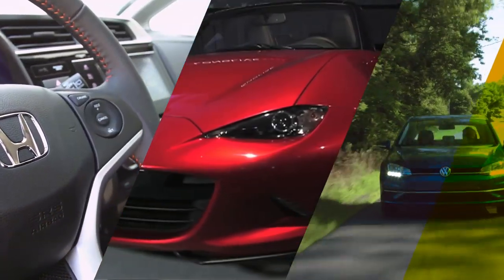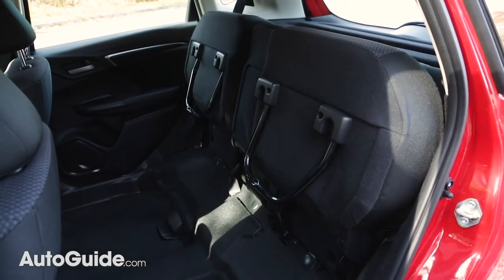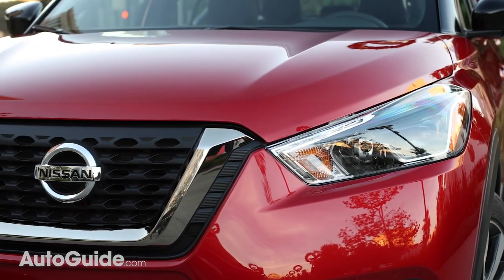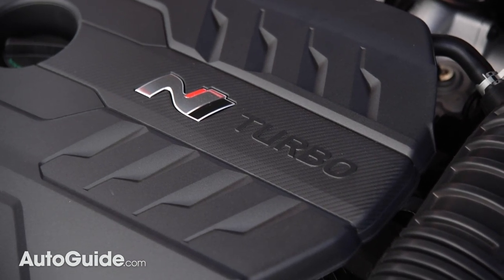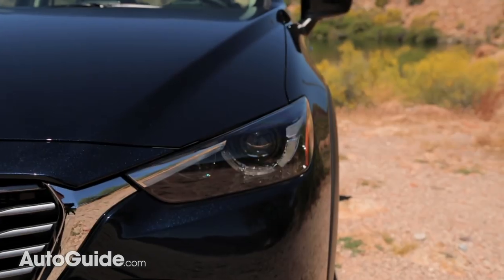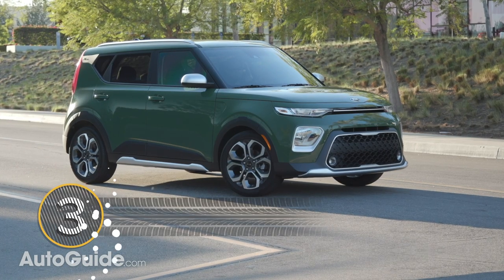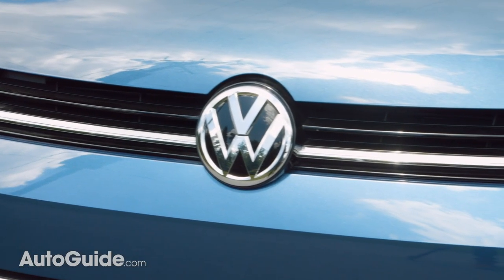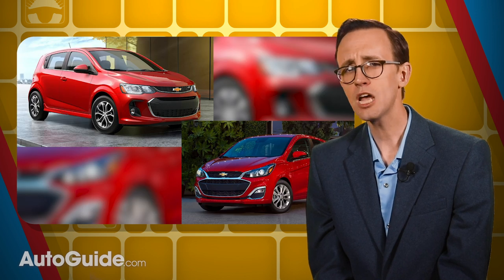Top 10 Best Cars for Teens: The Short List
Are you a young driver or the parent of one in need of a new car? We’ve got a list of the 10 best new vehicles for teenage motorists. Any recommendations need to be safe. Affordability is also critical plus reliability, efficiency and smart tech, as well as coolness. Join us for a selection of vehicles ranging from Honda Fit to Hyundai Veloster to Subaru Impreza and everything in between.